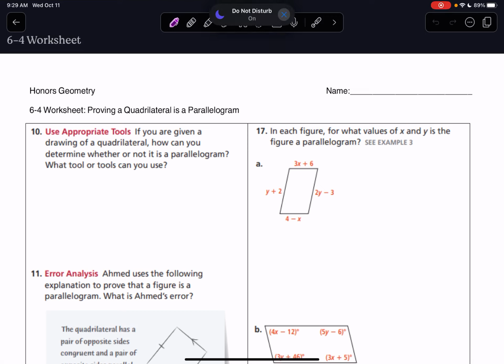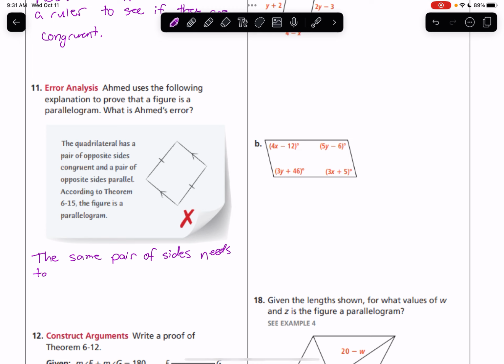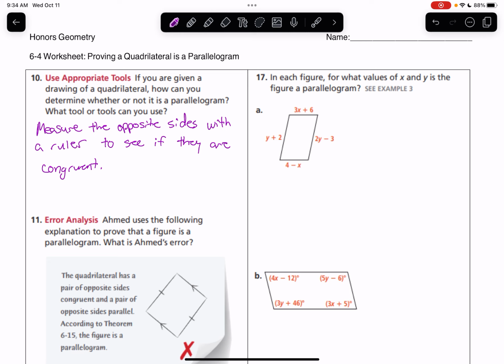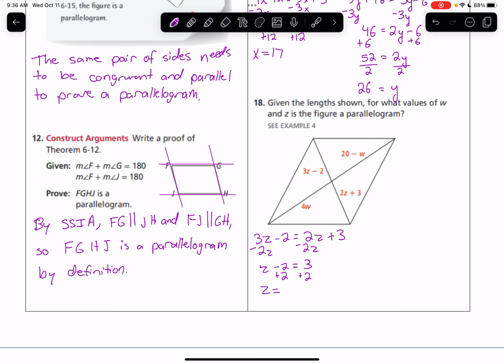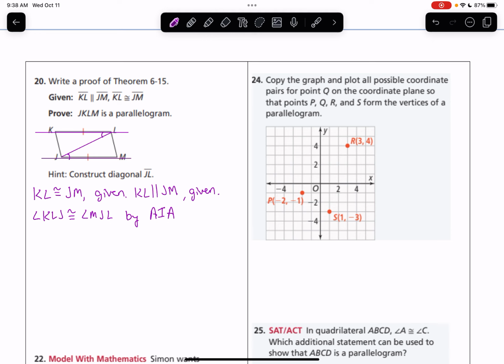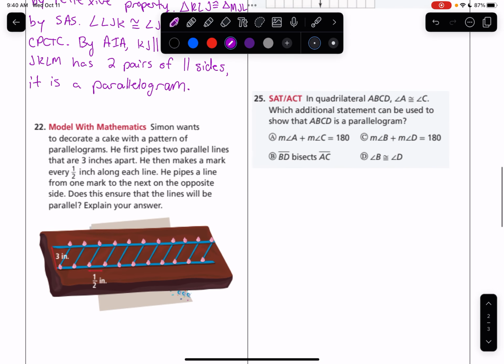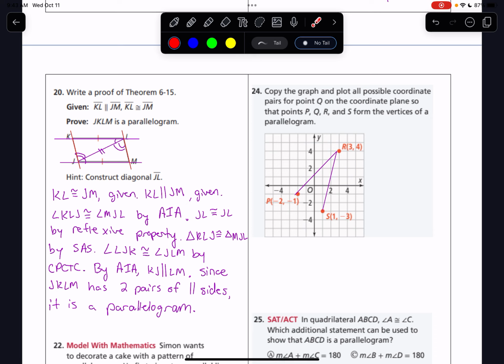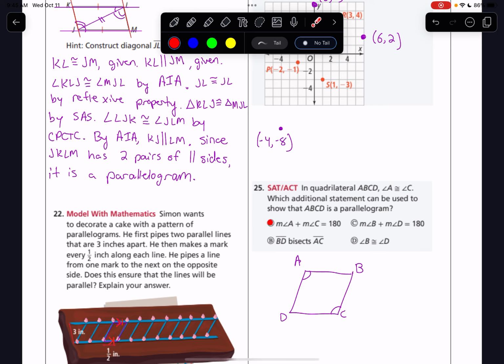Honors Geometry 6-4 Worksheet Key Video